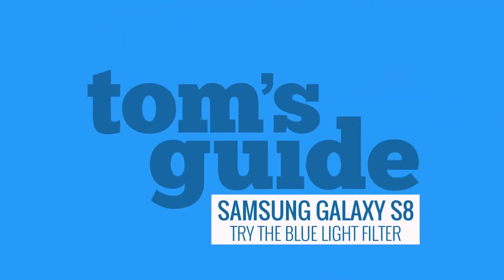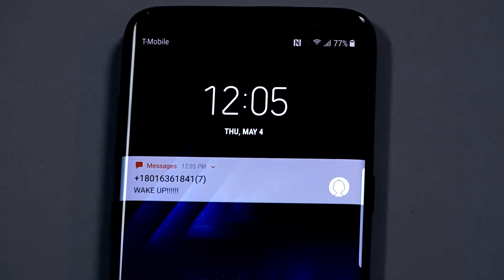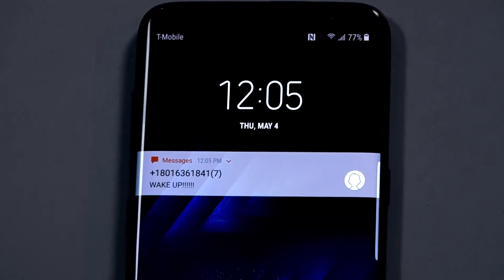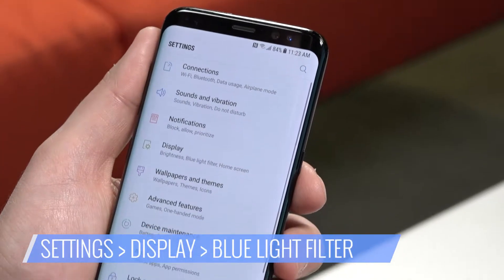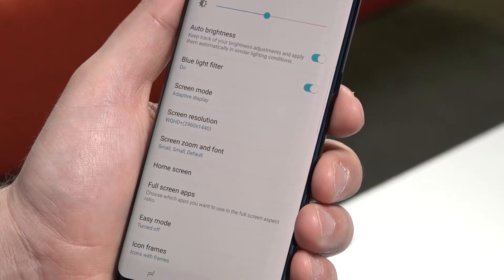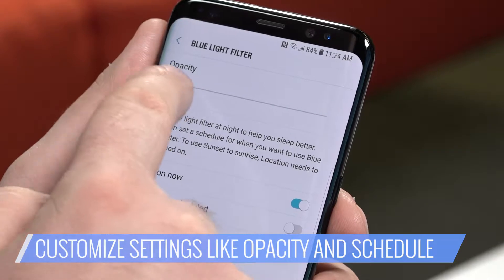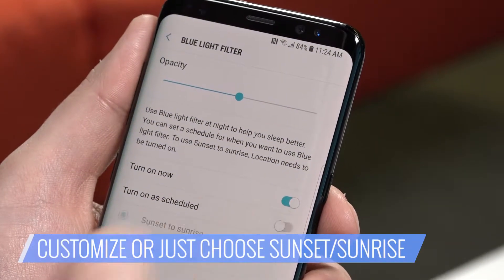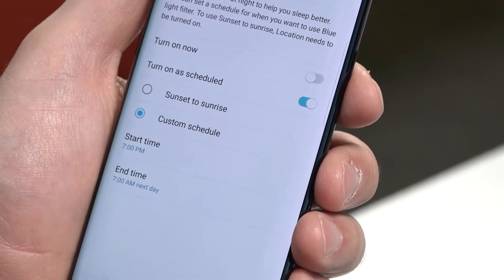How to: Manage the Blue Light Filter on Your Samsung Galaxy S8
Is your phone keeping you up at night?

Smartphone screens tend to give off a lot of blue light, which can disrupt sleep patterns by making your body think it’s daytime.

The S8 has a built-in feature for filtering out that blue light - even allowing you to set things up so that the phone’s color tones shift as bedtime approaches.

We show you how to do it.